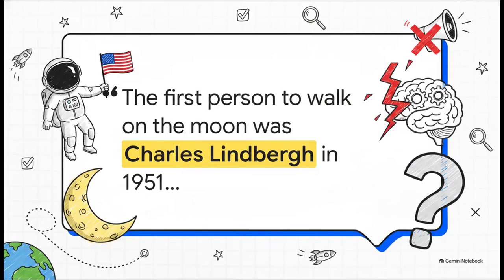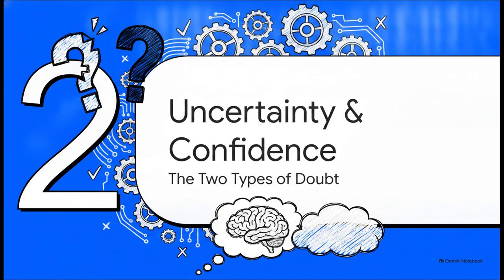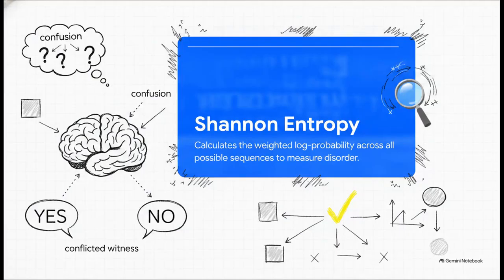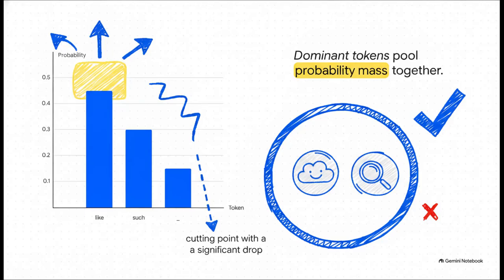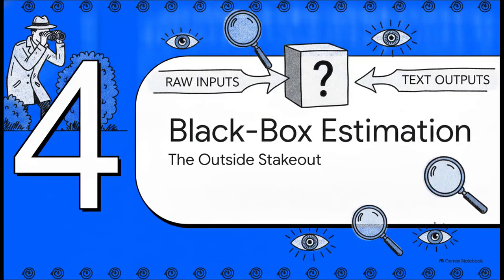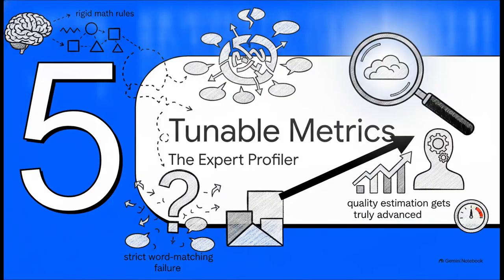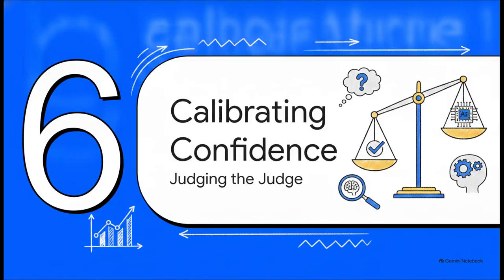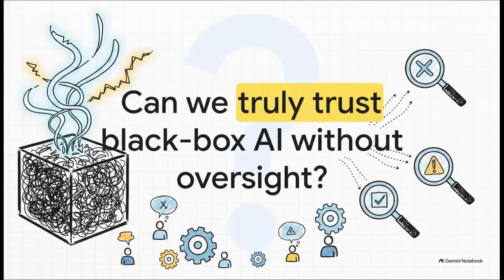AI Quality Estimation